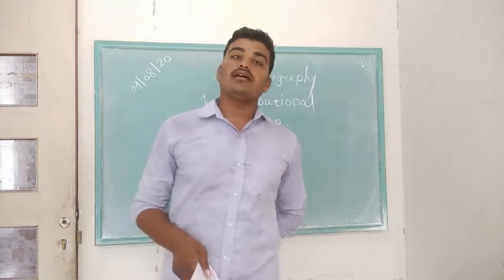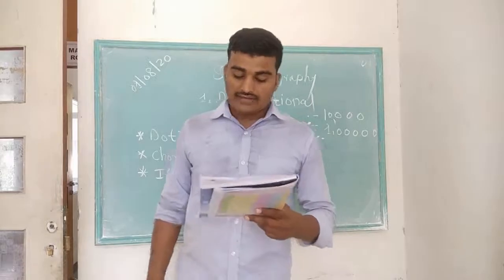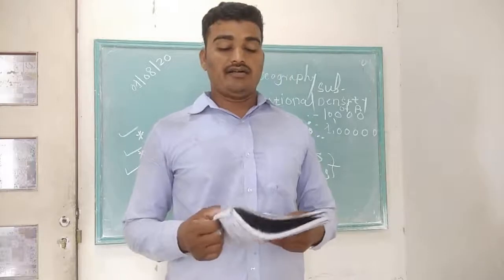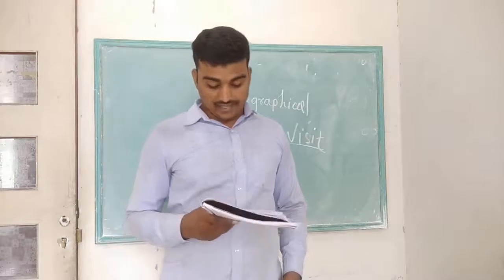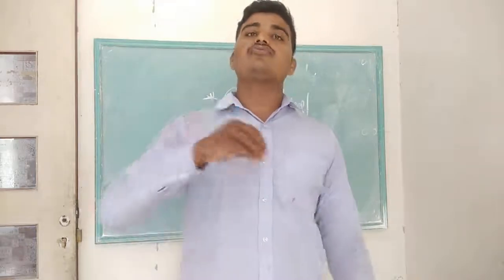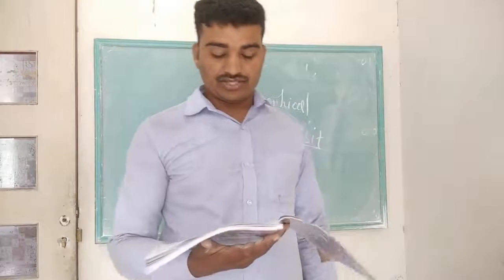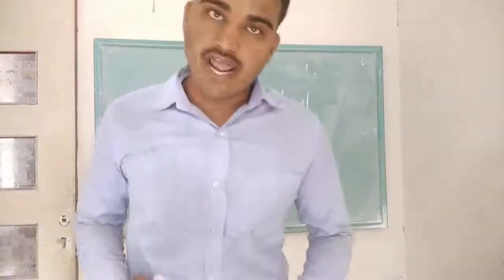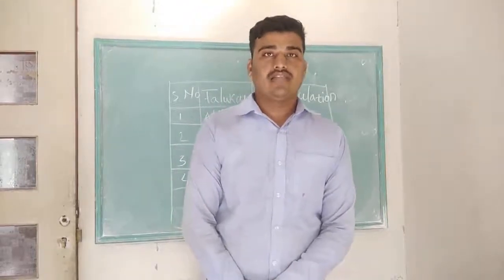9th. Sub - Geography. ( E.M )